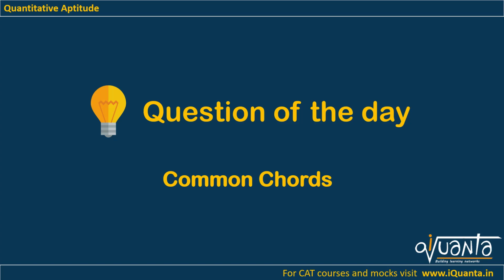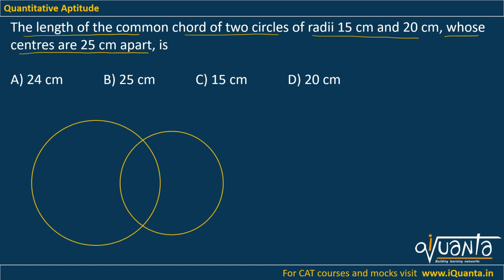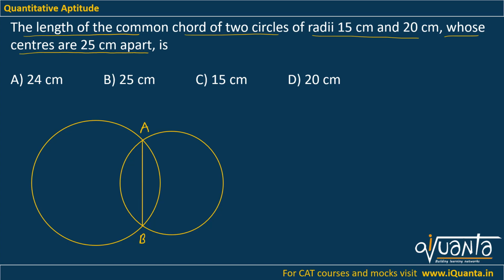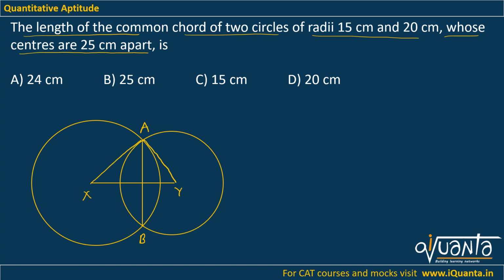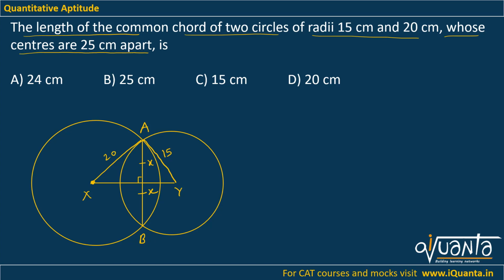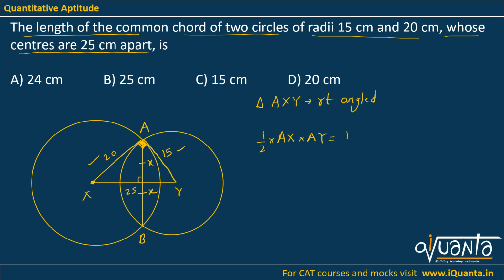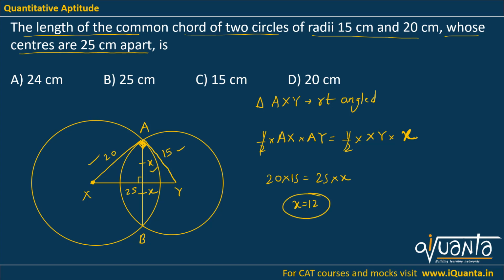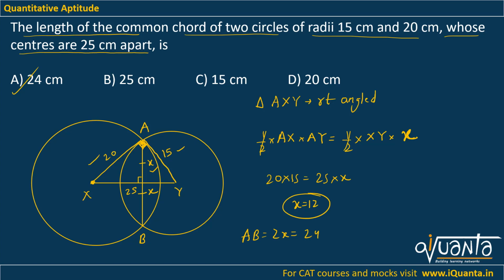CAT 120 Important QA Question | CAT Exam QA Strategy | Question 72